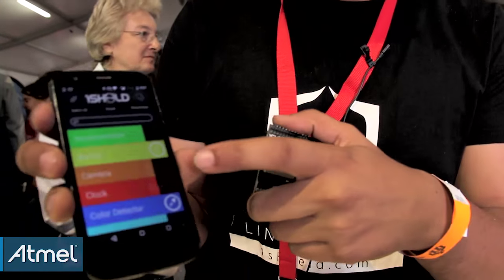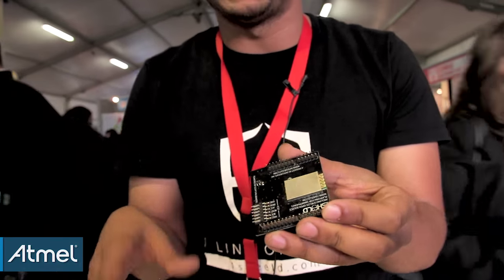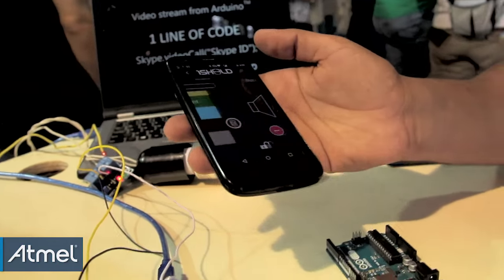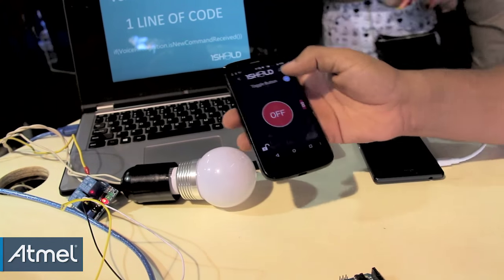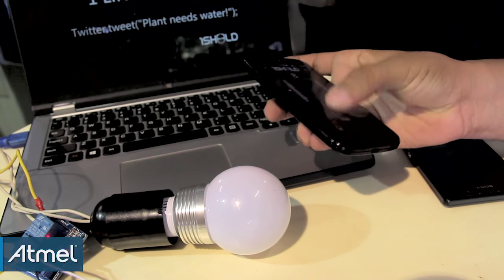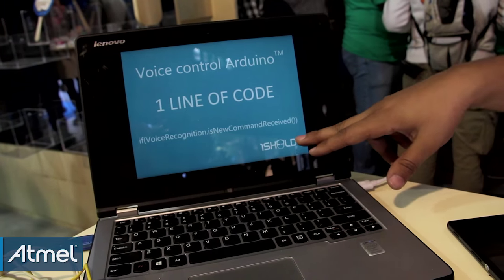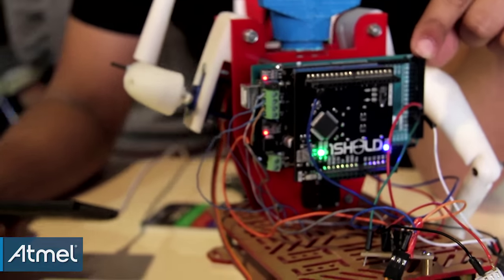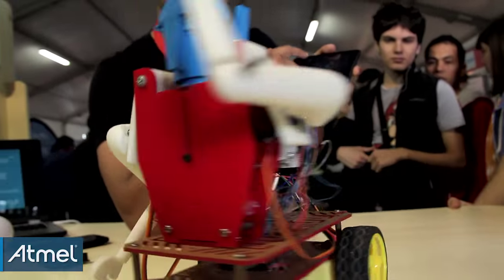Maker Faire Rome 2015: 1Sheeld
The 1Sheeld sits on top of your Arduino and lets your phone act as a configurable shield. The board itself features an ATmega162 MCU and a Bluetooth module that enables you to send data back and forth from the Arduino and the device.